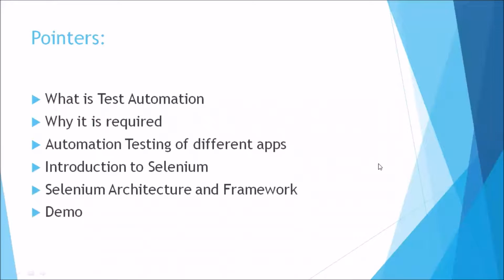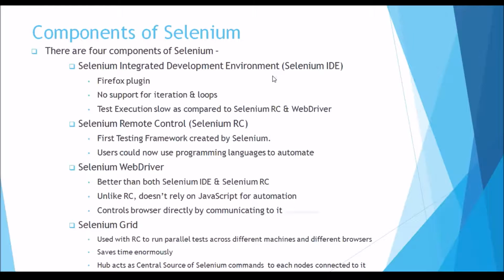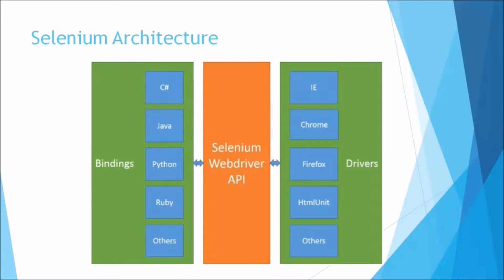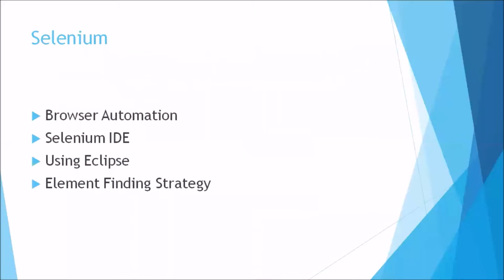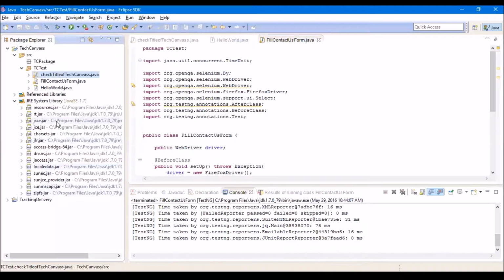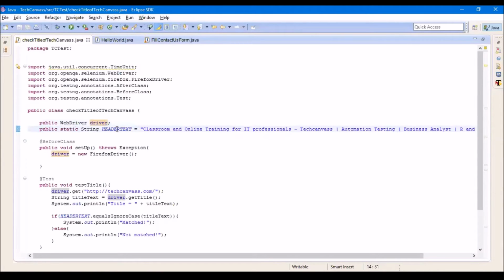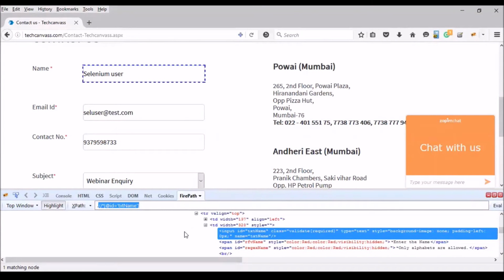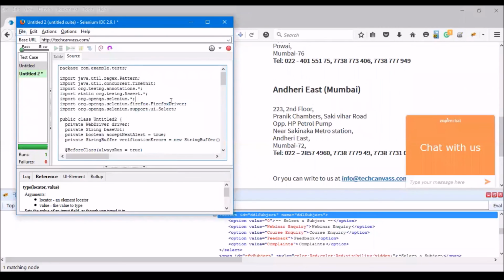Selenium Tutorial | Selenium Training | Selenium Basics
In this Online webinar, conducted by Techcanvass, the speaker discussed basics of Selenium IDE, locators and as well as web driver scripts.

In a simple to understand approach, the speaker has made it easy for every manual testers to pick up the basics of Selenium.